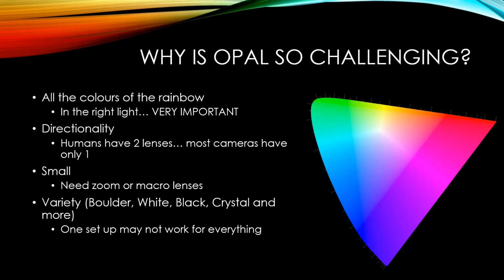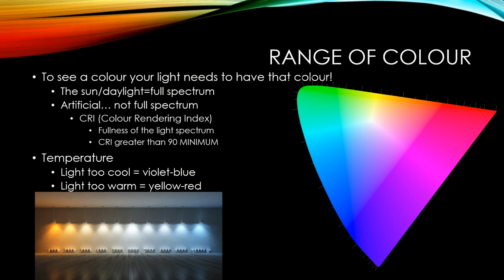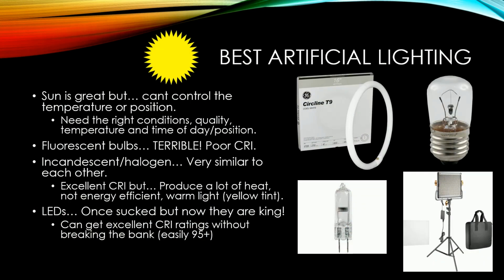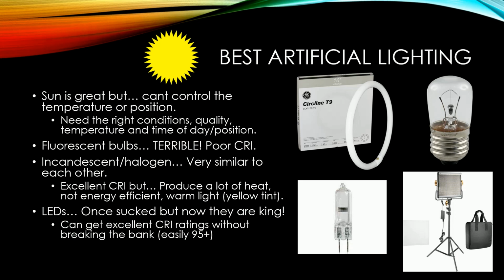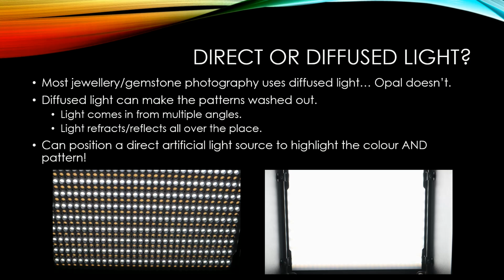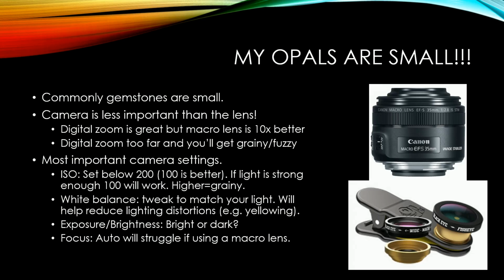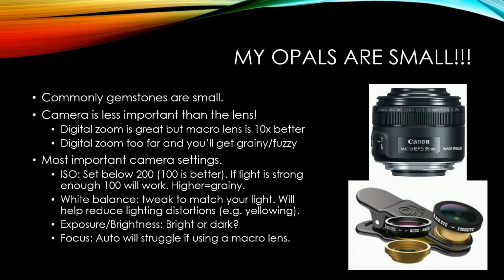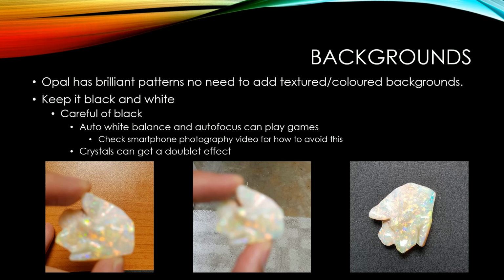How To Take Photos And Videos Of Opal? Opal Photography And Videography Basics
Opal Photography. How do you take photos of opal? How do you take videos of opal? I see these questions daily and there are many answers so this will be video 1 in series of videos helping all of you out there to get the best pics you can with some opal photography and videography basics.

US
Sandpaper pack
Electroplated diamond burr
Electroplated diamond disc
Felt polishing burrs
Dopping Epoxy
Cheap Rotary Tool + Flex Shaft
LED Light Panel
Mobile Phone Macro Lens

AU
Sandpaper pack
Electroplated diamond burr
Electroplated diamond disc
Felt polishing burrs
Dopping Epoxy

UK
Sandpaper pack
Electroplated diamond burr
Electroplated diamond disc
Felt polishing burrs
Dopping Epoxy

Mailbox:

Timestamps
00:00 Opal Photography and Videography
00:30 Why is opal photography so challenging?
01:46 Range of colour
04:29 Best lighting for opal?
06:56 Direct vs Diffused lighting
08:24 Opals are tiny
11:28 Photography backgrounds
13:15 Final notes